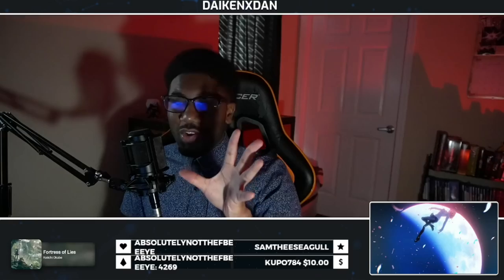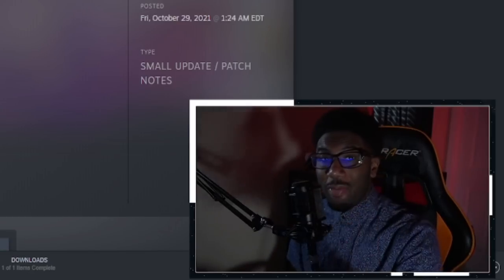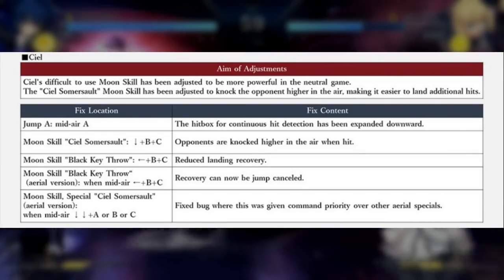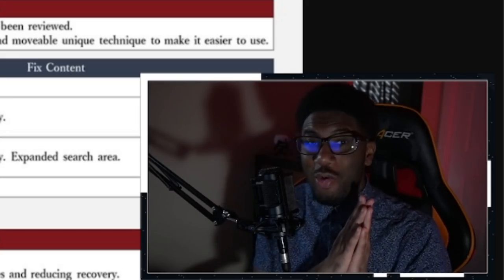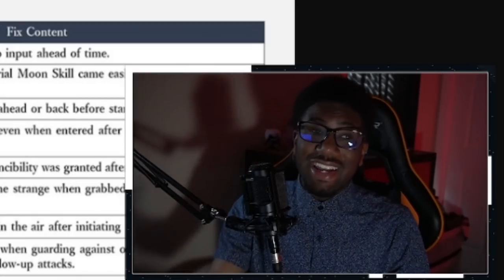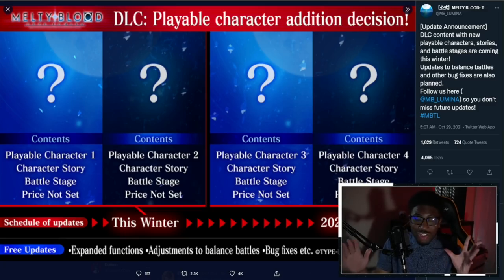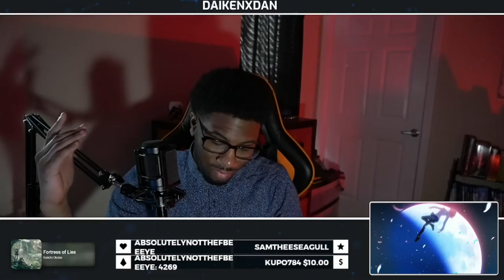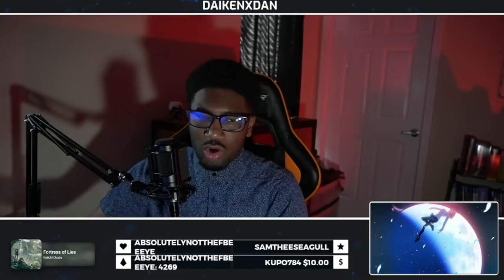Season Pass DLC Characters, Balance Changes & More Announced For Melty Blood Type Lumina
Fighting Game Developer French Bread just announced season pass DLC characters coming to Melty Blood Type Lumina. With these DLC characters will come new stages and more story interactions! These updates will also feature character balance changes and online netcode fixes!